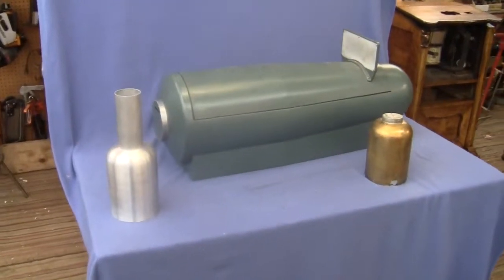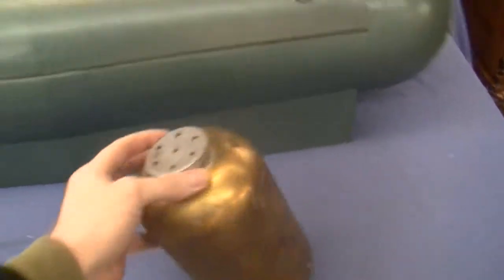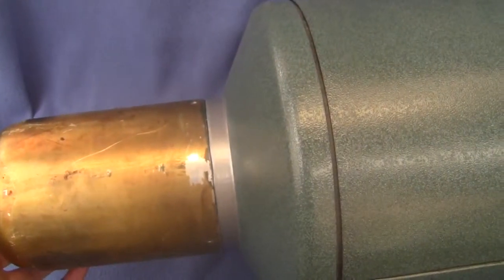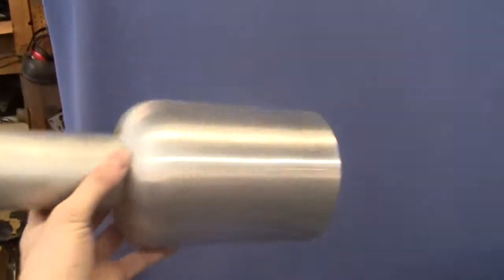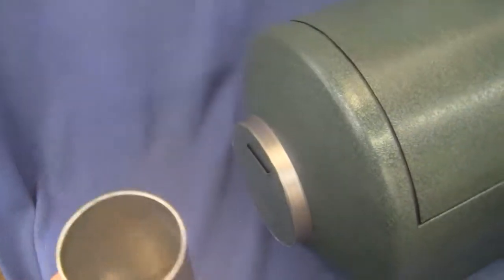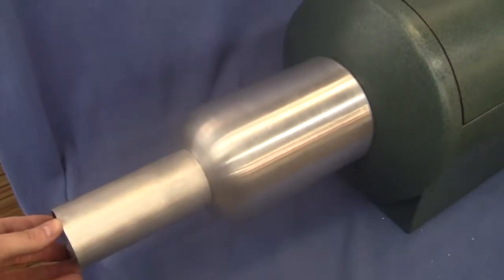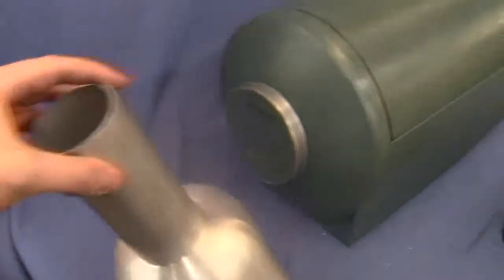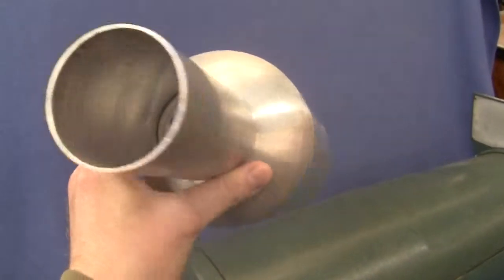Mutoscope Skyfighter nose nozzle